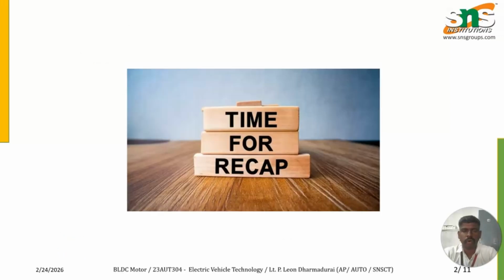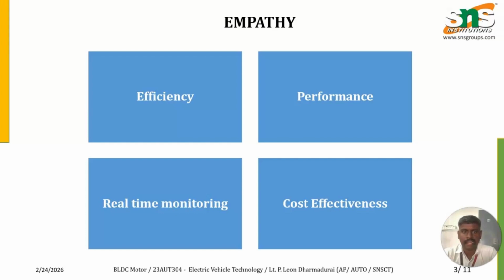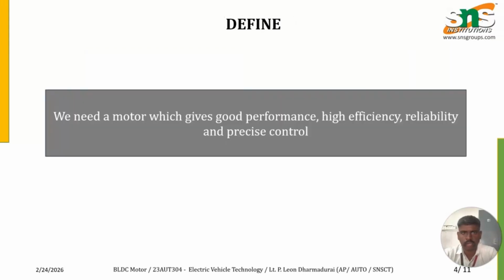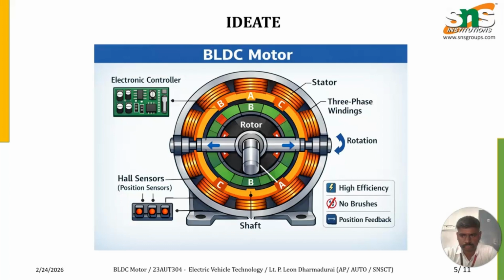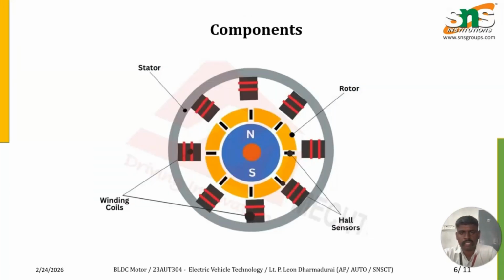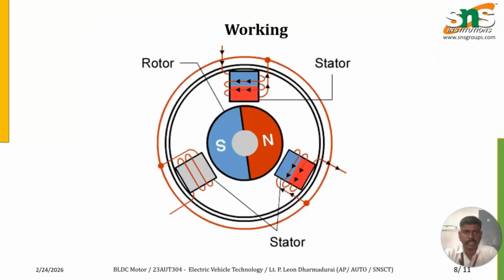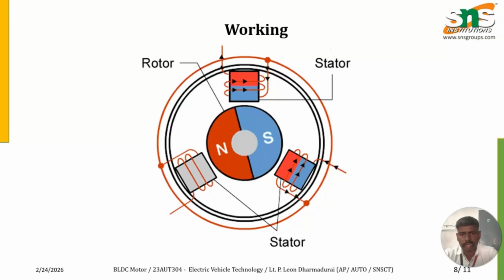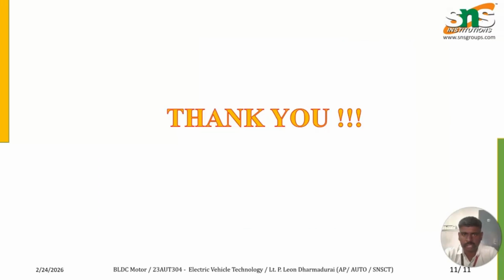BLDC Motor | Electric Vehicle Technology| SNS Institutions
This video explains the Brushless DC Motor (BLDC Motor) in a simple and easy-to-understand way. BLDC motors are widely used in electric vehicles (EVs), electric bikes, drones, fans, and industrial automation due to their high efficiency, high torque, and low maintenance.

In this video, you will learn:

What is a BLDC Motor?

Construction of BLDC Motor

Working Principle of BLDC Motor

Components of BLDC Motor

Applications in Electric Vehicles

Comparison with Brushed Motors

BLDC motors are an important part of modern electric mobility because they provide high efficiency, fast response, and longer life compared to conventional motors.

This video is useful for:

Engineering Students

EV Enthusiasts

Polytechnic Students

Automobile Engineering Students

Beginners in Electric Vehicles